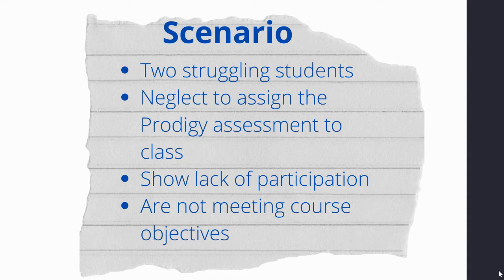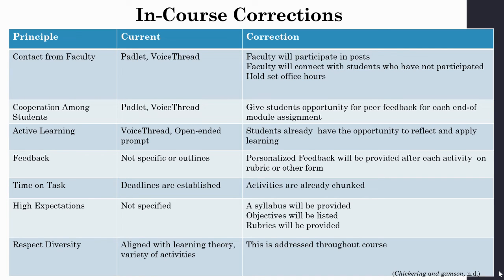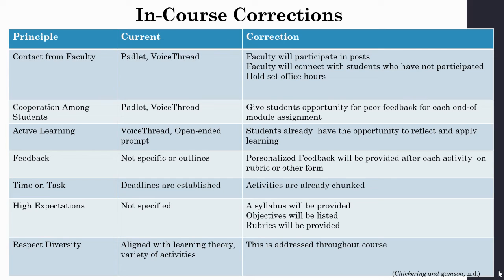Prodigy Course Corrections